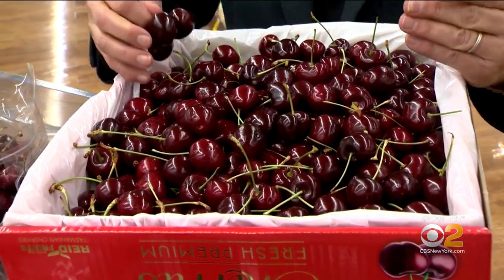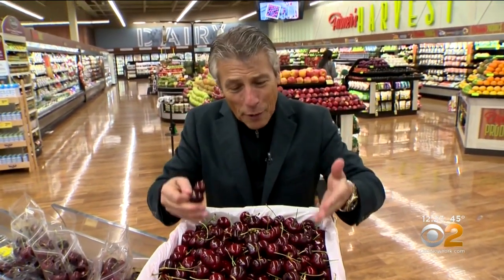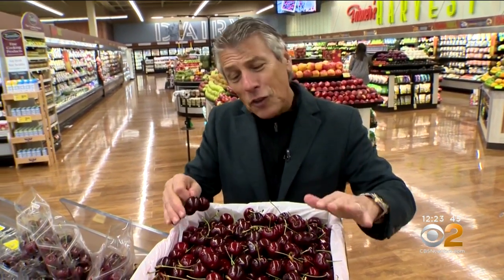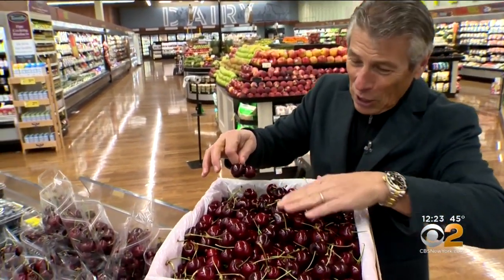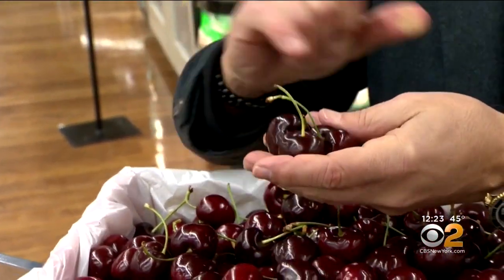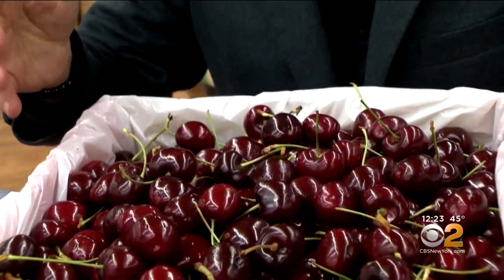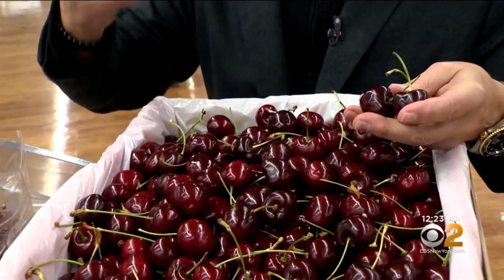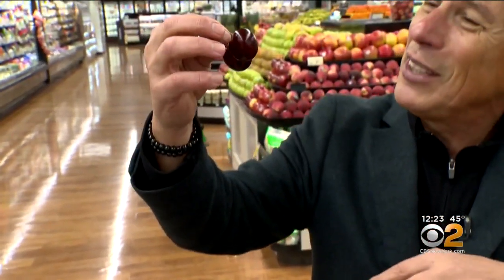Tip Of The Day: Bing Cherries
It's cold and dreary here but it's summer down under, which means it's peak season for bing cherries.